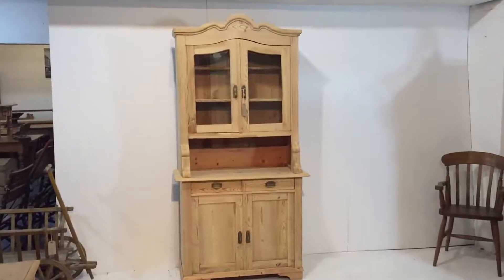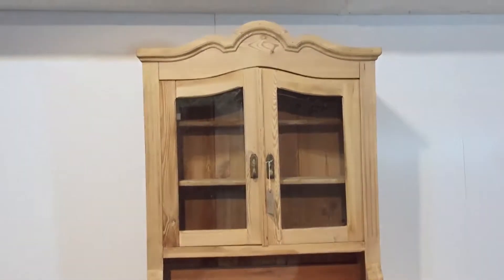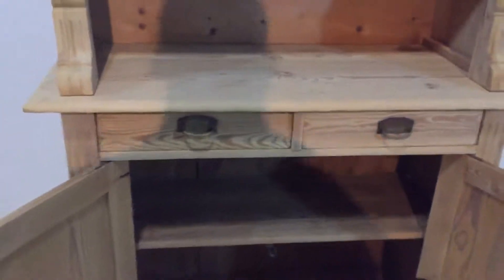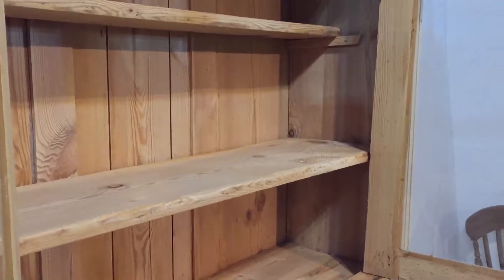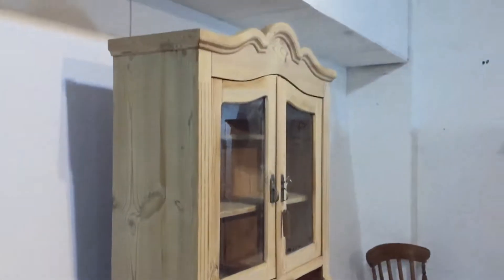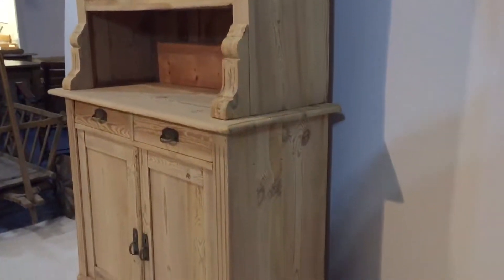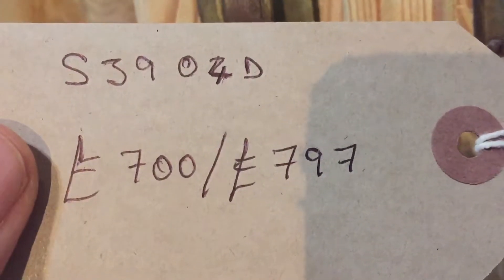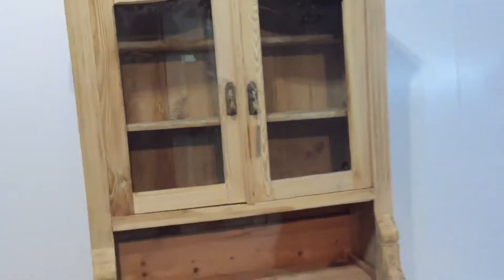Tall Slender Antique Pine Farmhouse Dresser - Pinefinders Old Pine Furniture Warehouse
Here we have a tall, slender antique pine dresser, with a glazed top cupboard and a beautiful wavy crown. The glazed double doors have a lovely shape at the top, and open up onto two shelves.
The base section has two small drawers, each with the original brass drop handles, over a double door cupboard with a single shelf inside. There is a nice size work surface. It dates from 1910 and is in a very nice condition for its age.

It is a two piece dresser, meaning the top separates from the base, making delivery and access easier.
It has recently been stripped to the bare wood ready for waxing or painting.

The price includes our professional wax polishing service.

Code number S3904D
The price for the dresser in the bare wood is £700
Price including our polishing service £797

I'm afraid this dresser has now been sold. All of the pine dressers we currently have for sale can be seen on our website here: